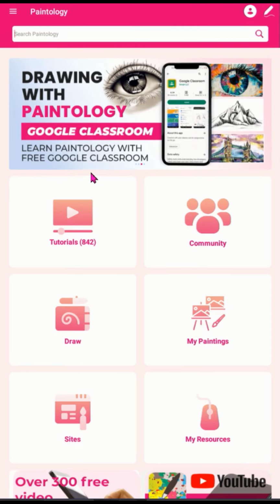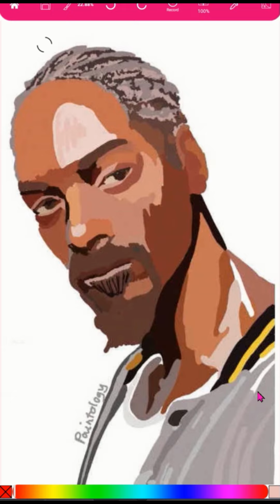Finger drawing of Tom Cruise - super easy realistic drawing of on your Phone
We will use our finger to make this realistic drawing of a portrait of superstar Tom Cruise on our phone.
We use the charcoal brush only of the Paintology app available from the Google playstore, to create this drawing.
Drawn on the Samsung phone using the finger only, one brush and no other digital effects.

If you want to see the full tutorial of this drawing and how to use Block Coloring, here is a link.

Block coloring is a unique approach to digital drawing that is not only fun but also helps you improve your drawing skills rapidly.
In addition, your appreciation of tones that are important to art increases too.
No drawing experience required to make this drawing!

The fun of the drawing journey is that you learn as you do fun drawings and add to your skills in drawing and painting. The digital medium is popular for some of the wrong reasons. It takes away the importance of the fundamental skills that have been taught for centuries in the traditioanl mediums. This is because beginners don't need to learn all of these skills since there are tools for everything. Unfortunately, this method of drawing is good for making illustrations, anime, graphics etc. but not for the approach to pure real drawing.

You will learn the concept of blocks used in the drawing. This provides the foundation for refining your drawing strokes and appreciating tones. I can go on and on the subject of block coloring, however, the best way to appreciate it, is to simply do it.

It is a lot easier than you think, if you follow along to the tutorial live session of the spiderman block coloring.

In this live stream, we use the one brush to achieve the following.
You will use the color picker to pick out the color tones that are in the original reference image.
You will go through several stages of the painting to make this final drawing, just like you would with real artwork
You will use different brush sizes and zoom to get to the right details of the artwork
You will adjust the size density of the brush to achieve the color blending shown at the end.

The drawing of Tom Cruise portrait was a bit more challenging than the other portraits that I did before. However, this is the basis of doing painting and drawing, you learn everytime you make a piece of artwork. The aim of the portrait was to make it painterly, which meant to keep the likeness of him true to an observer but also using the minimum of brush strokes.

This exercise will teach you important areas of art creation which the game is all about.
Drawing should not be a technical journey, it is the same love and passion as we draw with the traditional materials. Paintology brinks back that love and passion in drawing to the digital medium.

If you love pencil drawings, you will enjoy drawing with the Paintology drawing app.

You can find many more tutorials, over 600 , if you go to Tutorials from the home screen of the app.